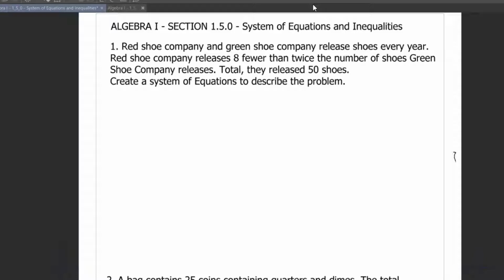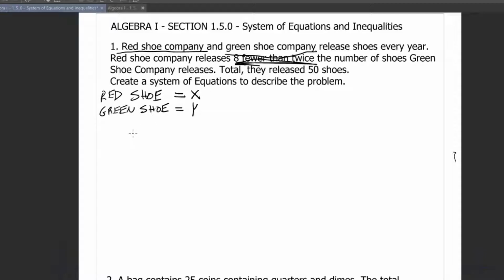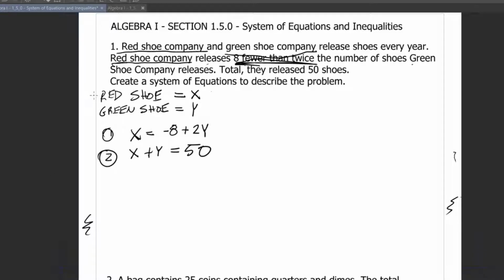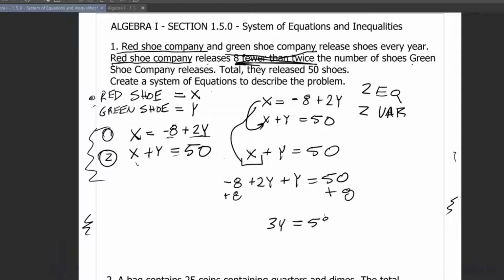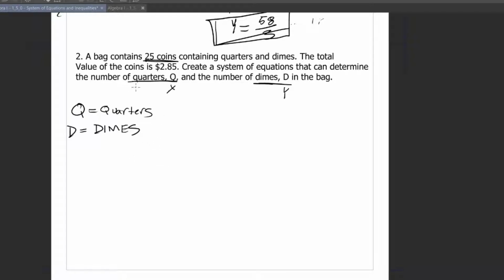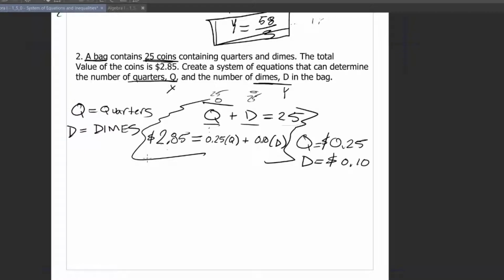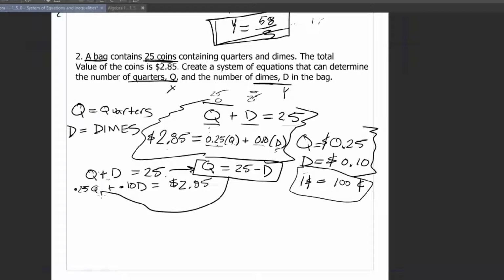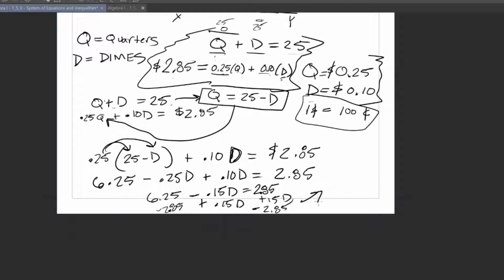Algebra 1 - Section 1.5.0 - System of Equations and Inequalities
System of Equations and Inequalities